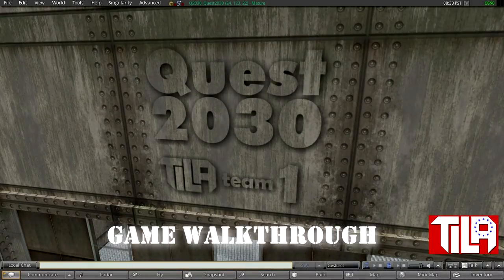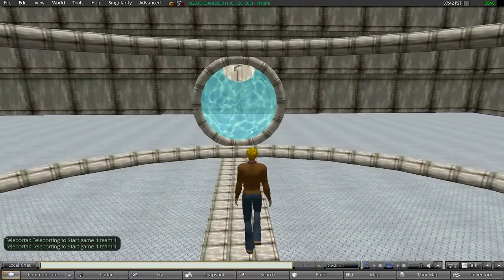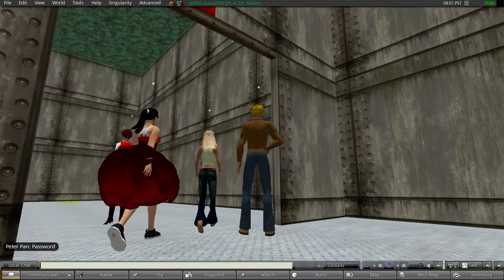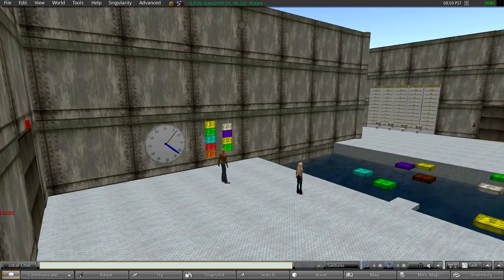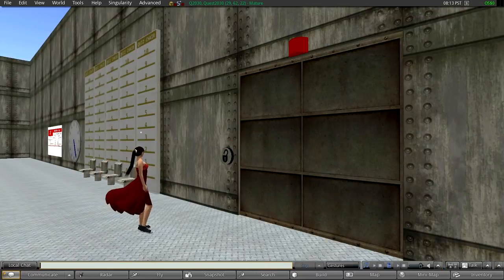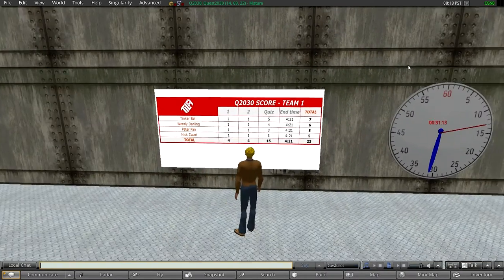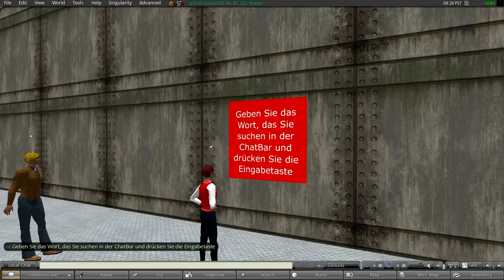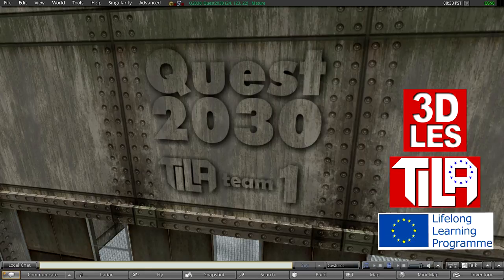Q2030 Game Walkthrough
Q2030 Game Walkthrough - created for the TILA project and Eindhoven 2030.